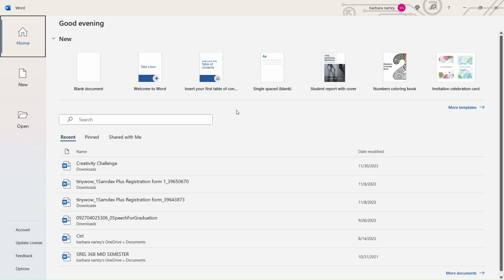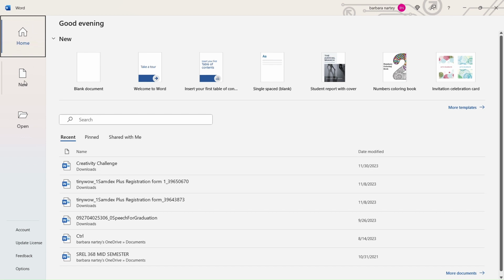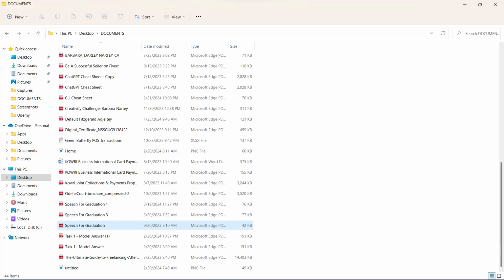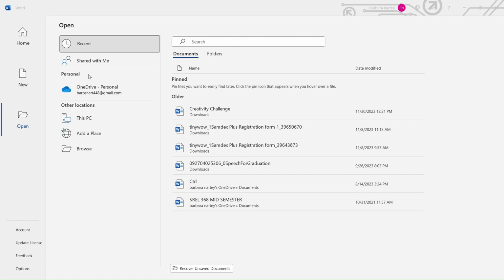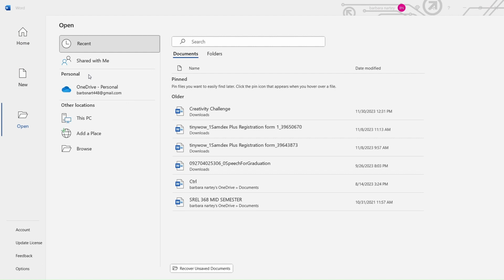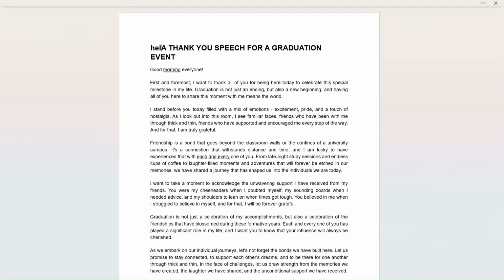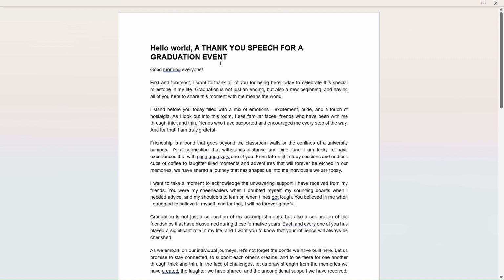How to Convert PDF to Word Document (Easy and Free Method)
Learn how to easily convert PDF files to editable Word documents for free. This step-by-step tutorial shows you a simple way to convert PDF to Word format, preserving all text, images, and formatting. Perfect for editing and modifying PDF content without any hassle.